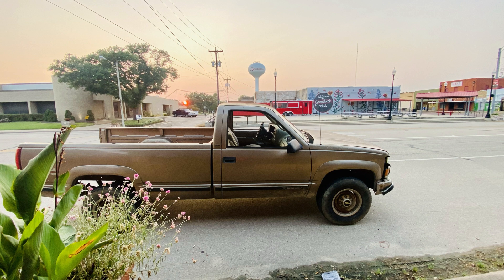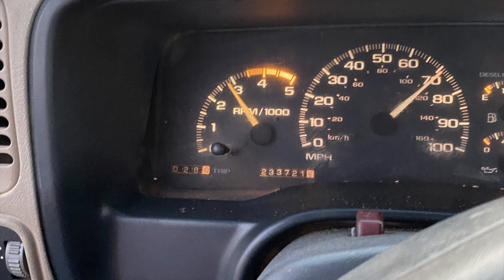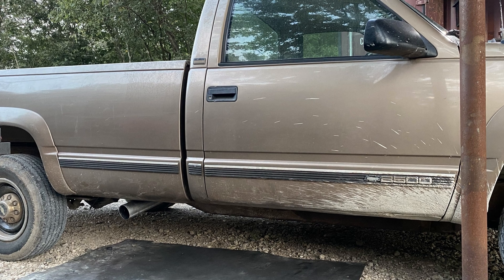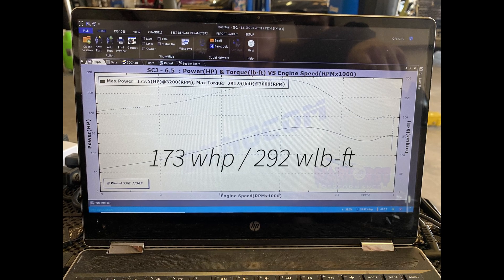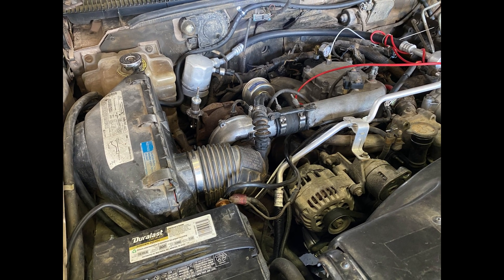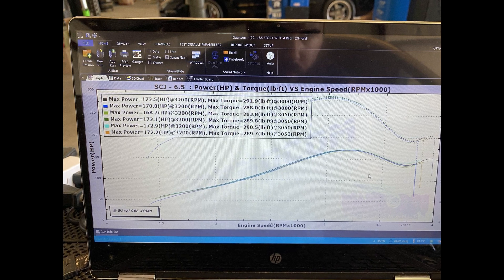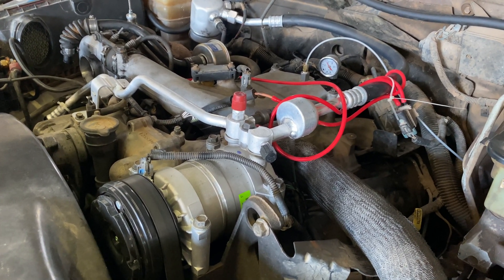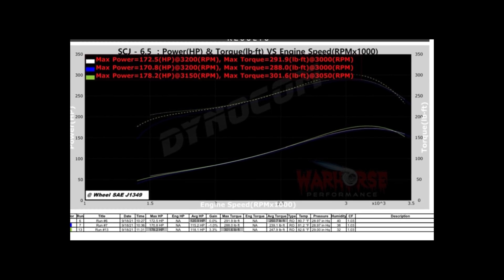Farm Turtle - Preliminary Dyno Results and Manual Waste Gate Testing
Dyno testing can be used to determine what parts/items/upgrades should be added to your 6.5L truck/van. This video shows the original stock dyno graph along with a comparison between running no air filter, and if running a manual waste gate with stock panel air filter is desirable.